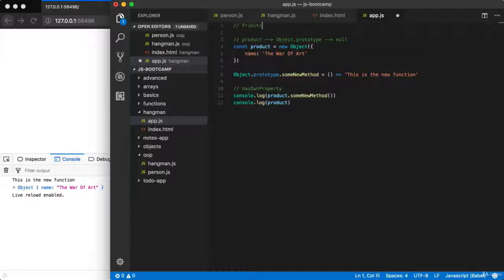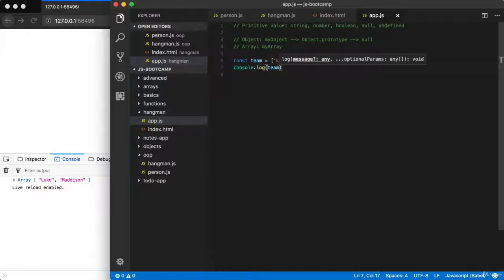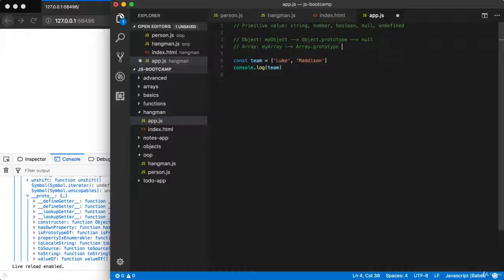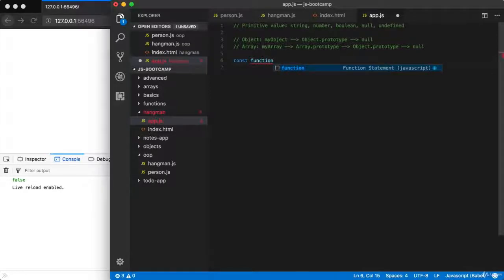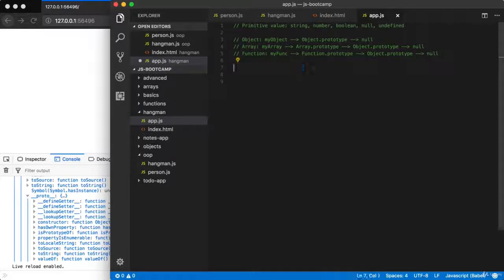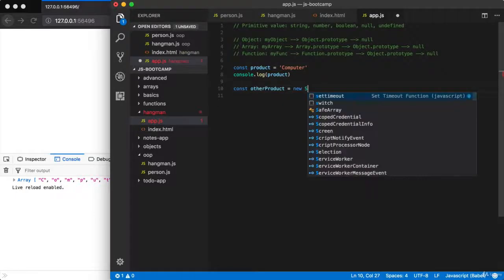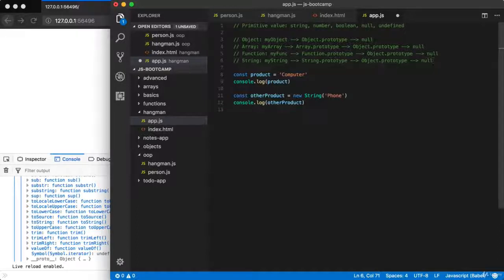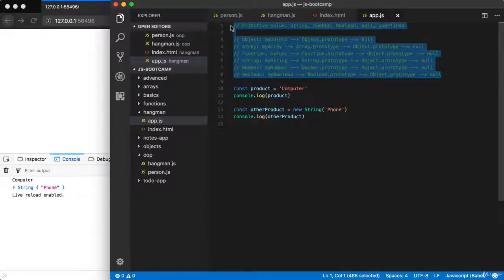095 Primitives and Objects Part II